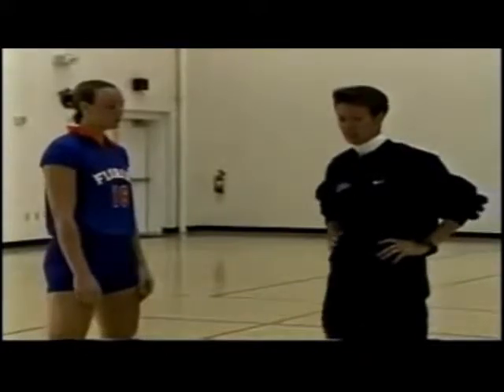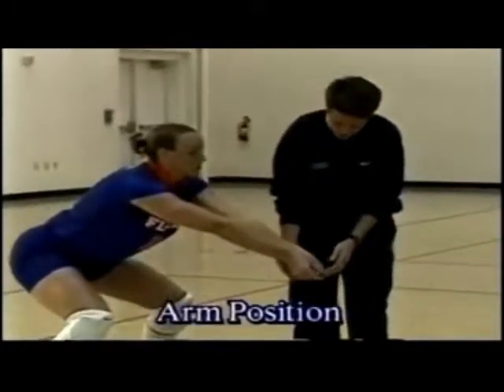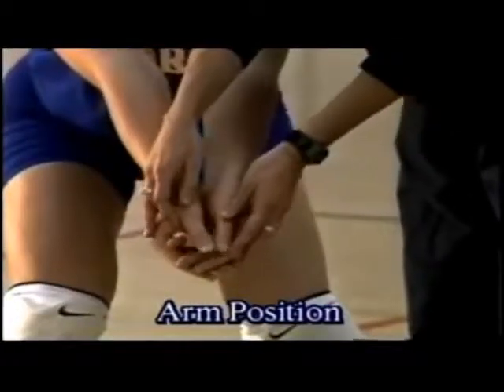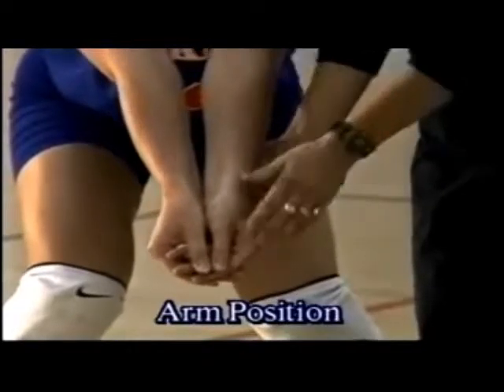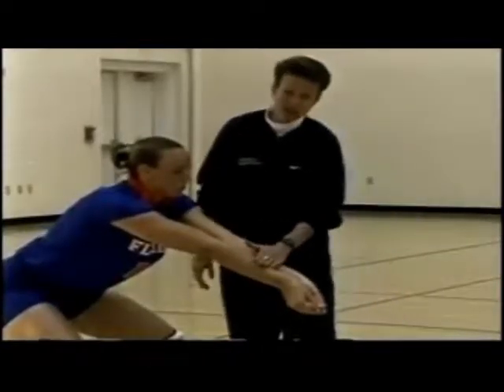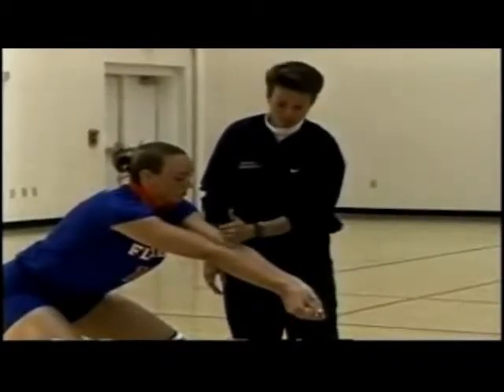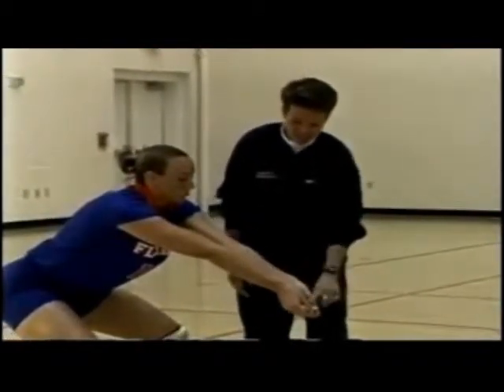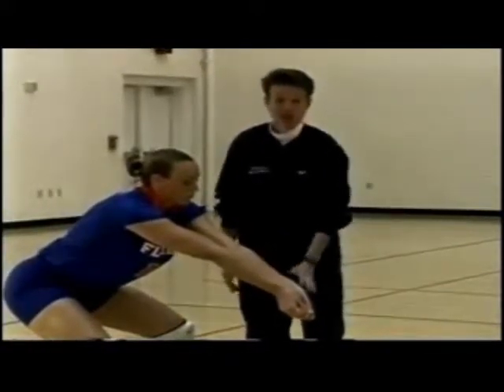Passing - Forearm Pass - Arm Position - 001